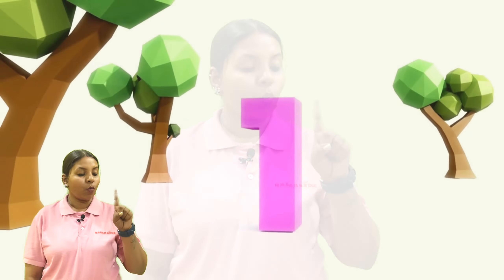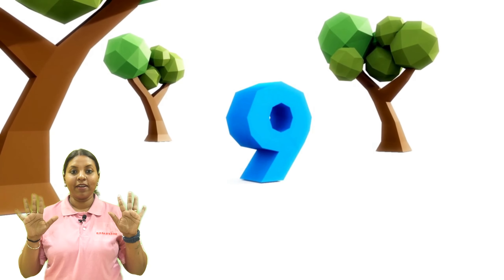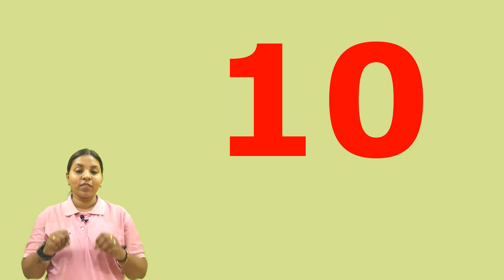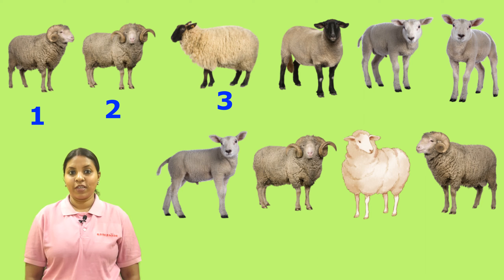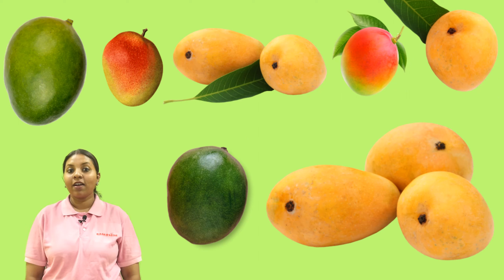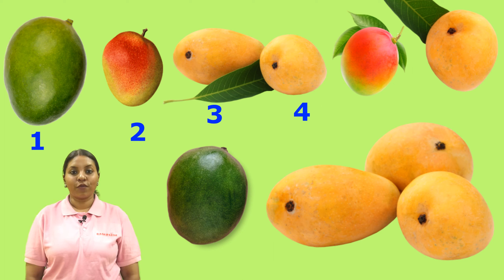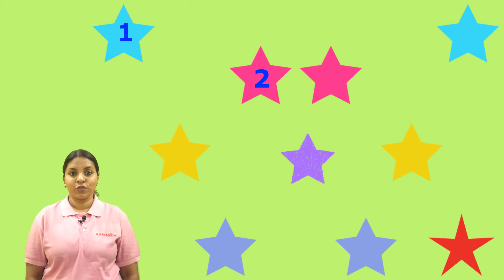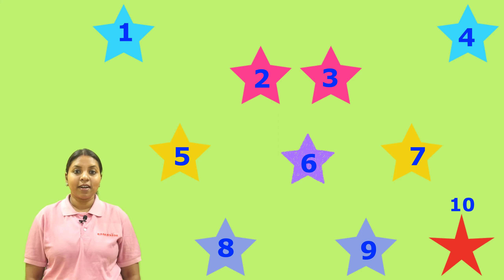Lets Learn Number 10